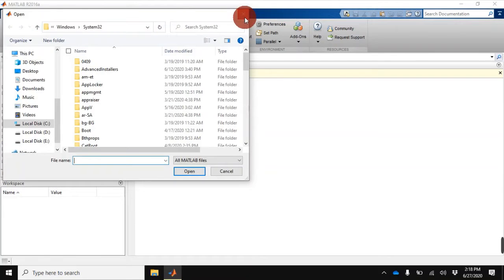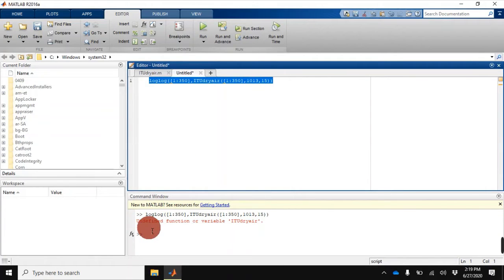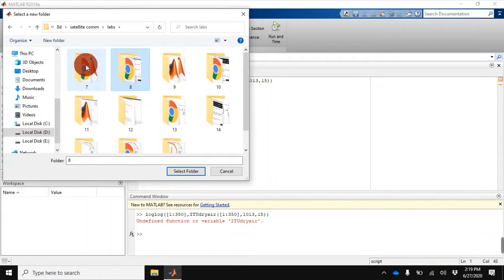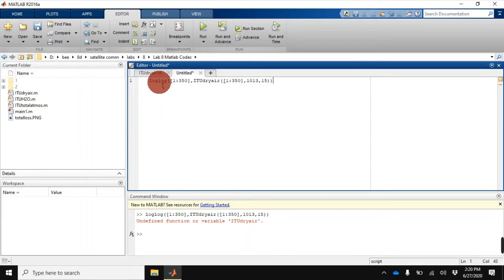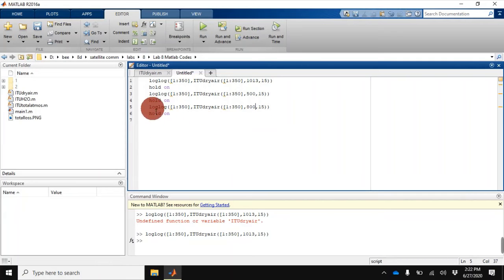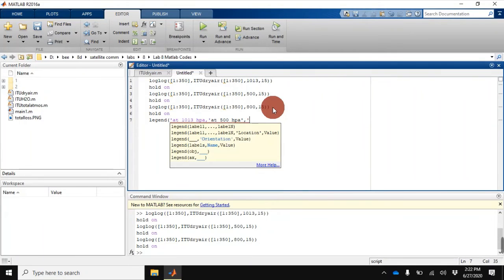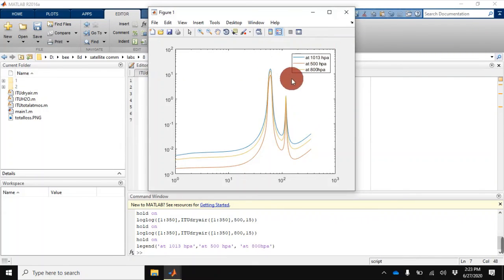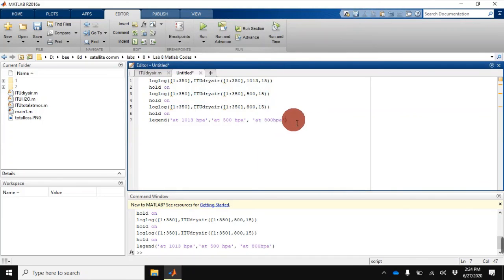how to call a function in matlab? Basic error that everyone get...